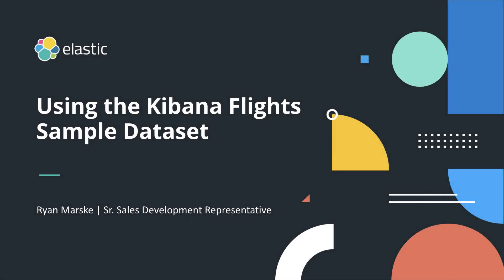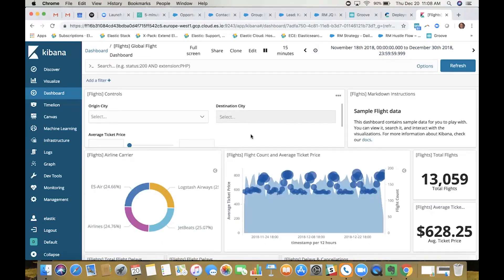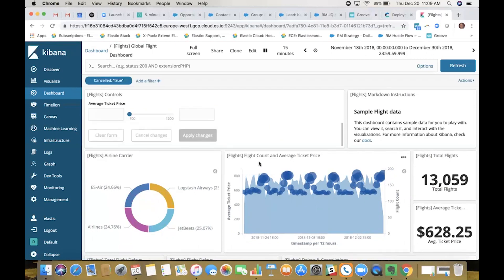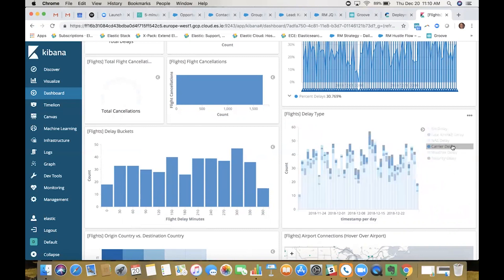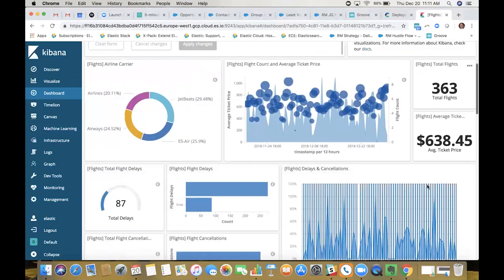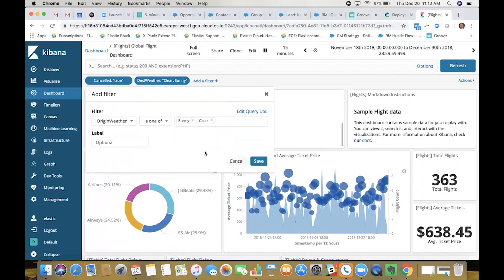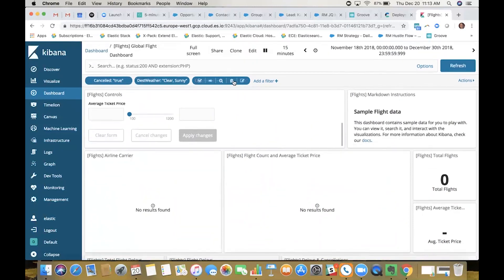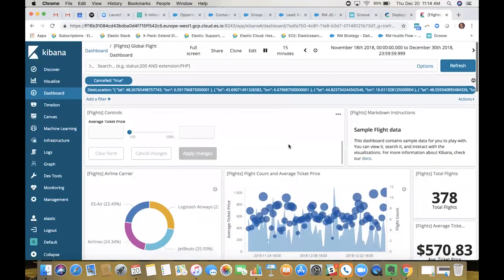Using the Kibana Flights Sample Dataset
In this demo, Ryan Marske runs through adding the Flights sample dataset and does some really cool analysis on flight cancellations and weather.